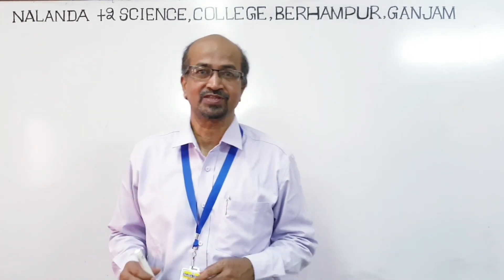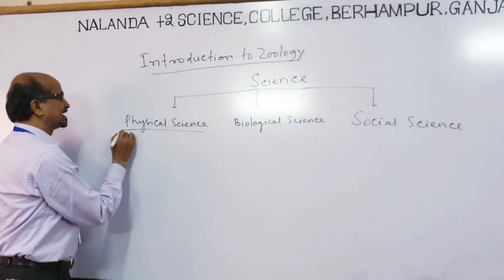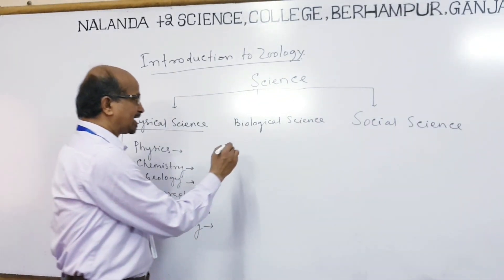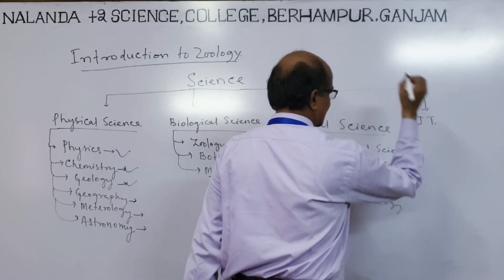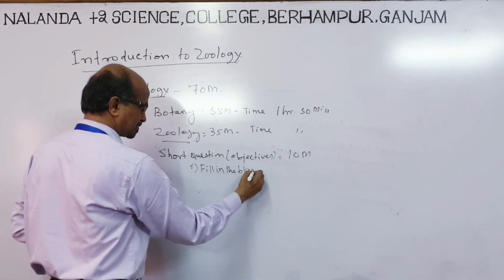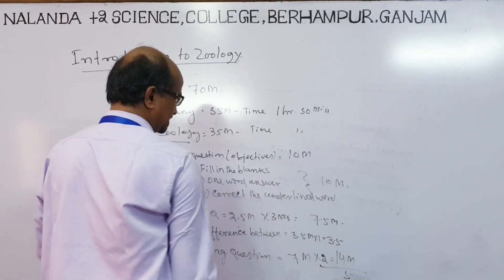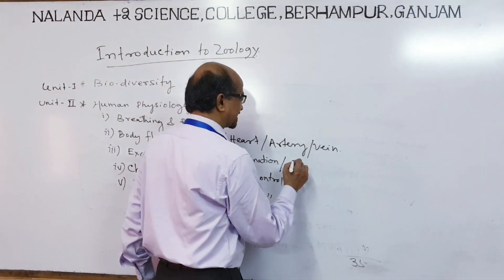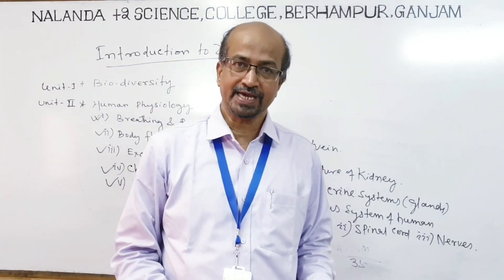INTRODUCTION CLASS (ZOOLOGY 11 TH CLASS CHSE ODISHA BOARD)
LECTURE 1 BY AJIT SIR